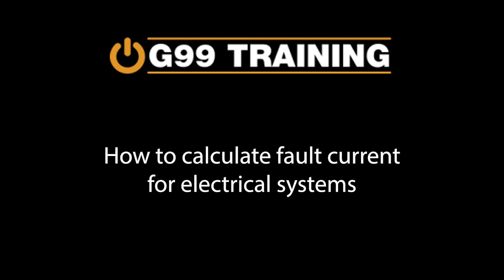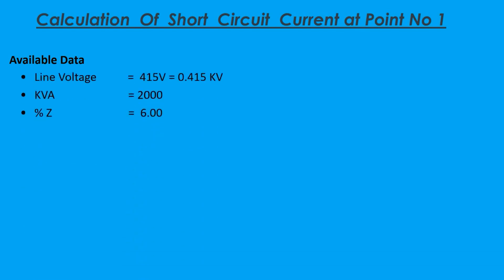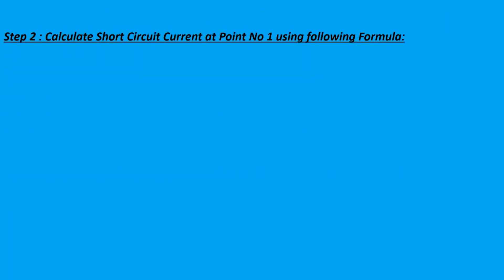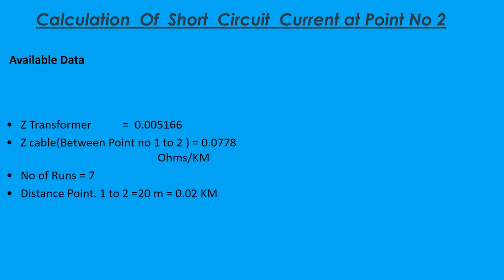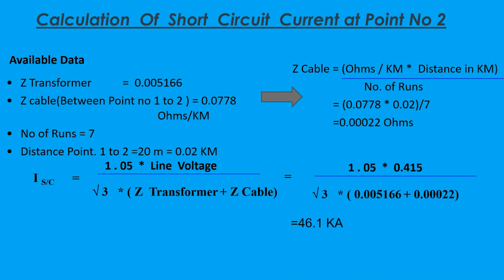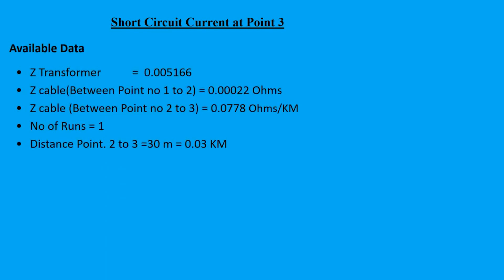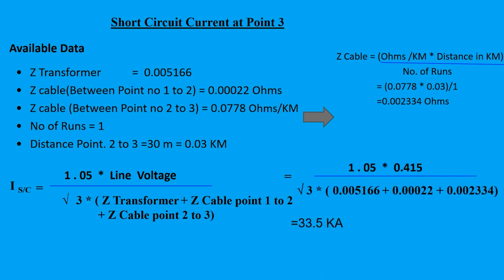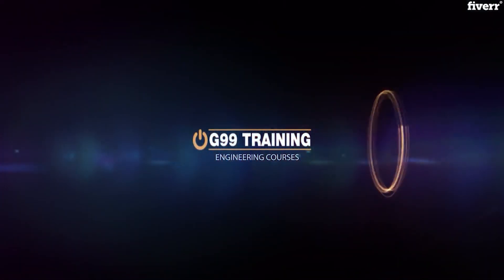Angus Short Circuit Fault Level Calculation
This is the first video which will give you a good idea, of how to calculate fault levels on the National Grid,